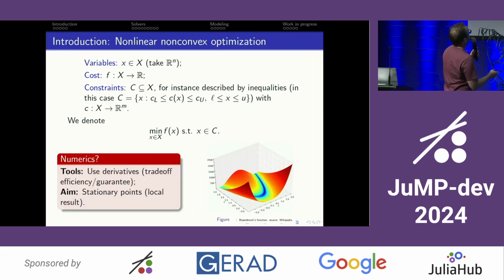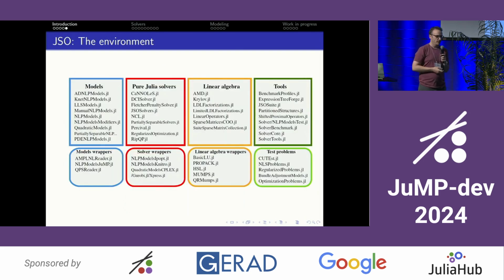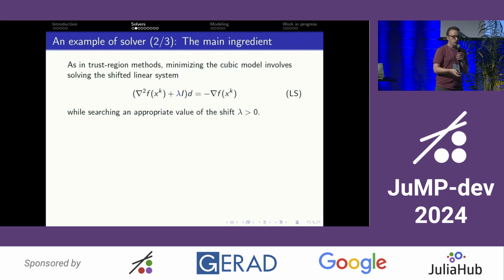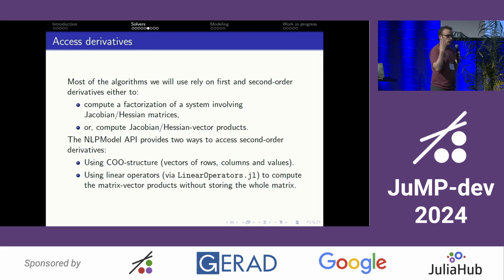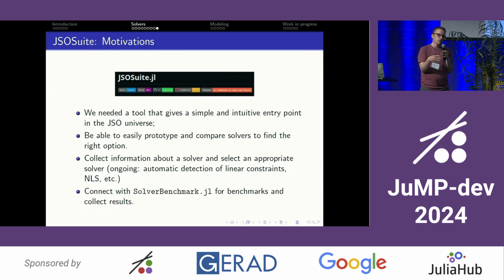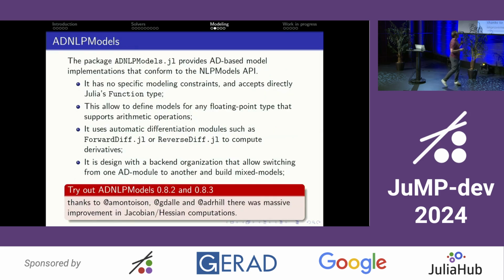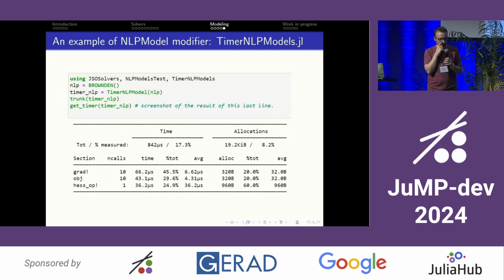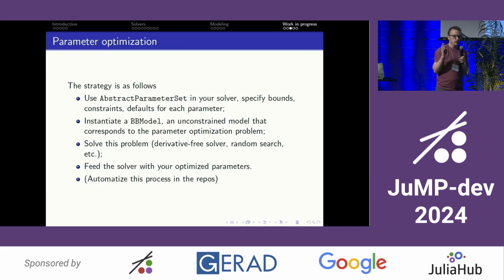Recent Advances in Optimization Solvers within JuliaSmoothOptimizers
This presentation delves into the latest developments in continuous nonlinear nonconvex optimization solvers within the JuliaSmoothOptimizers (JSO) organization. The focus is on   advancements and practical implications for users, thus offering an overview of the evolving landscape.
We highlight why these solvers fit large-scale optimization problems and introduce new packages such as AdaptiveRegularization.jl. The discussion will illustrate the performance of research-level solvers implemented here, leveraging high-level linear algebra packages, a versatile modeling strategy allowing Automatic Differentiation (AD) or modeling tools like JuMP, and a focused implementation.
Most solvers are accessible in-place by pre-allocating the required memory.
Moreover, these solvers accommodate flexible input types for multiprecision solves and GPU computations.
We exemplify the utility of factorization-free solvers in addressing large scale optimization problems, such as those arising from discretized PDE-constrained optimization problems.
The solvers within the JSO ecosystem are organized across various packages. For first-time users, JSOSuite.jl is a comprehensive entry point. This package eliminates the need to delve into individual solvers and their corresponding packages (DCISolver.jl, FletcherPenaltySolver.jl, JSOSolvers.jl, Percival.jl, RipQP.jl, etc.).
JSOSuite.jl simplifies benchmarking algorithms and introduces automatic algorithm selection based on problem features.
Beyond the technical aspects, we briefly highlight the longevity and widespread adoption of JuliaSmoothOptimizers since its inception in 2015. With over 50 registered packages, our contributions span a multitude of linear/nonlinear optimization and linear algebra domains, finding utility across diverse ecosystems.